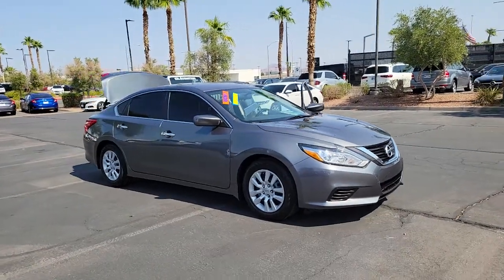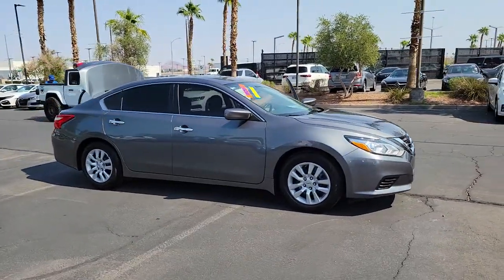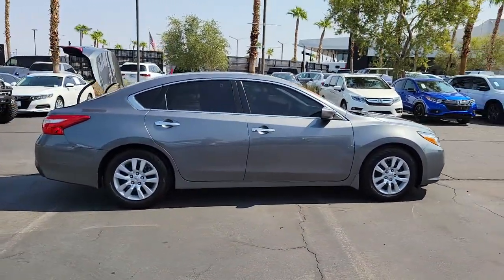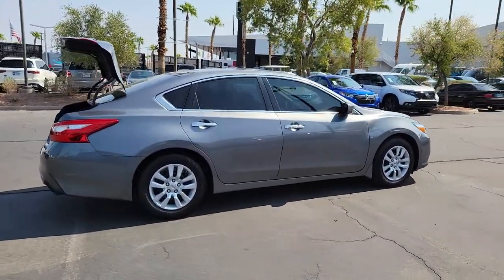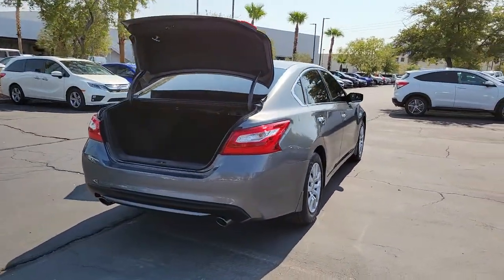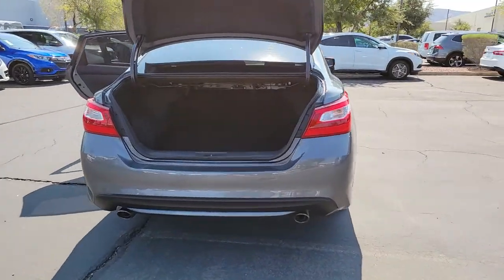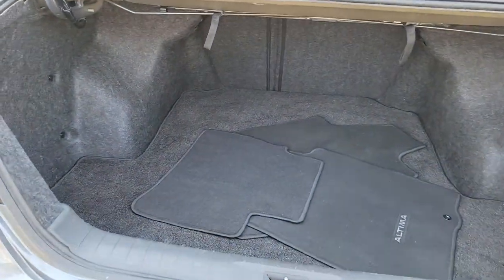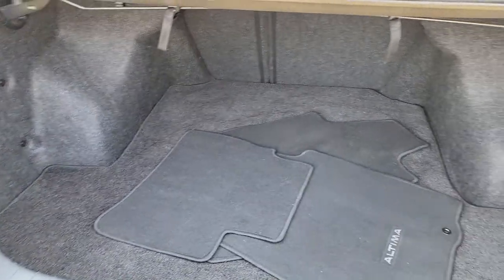2016 NISSAN ALTIMA Henderson, Las Vegas, Laughlin, St George, Flagstaff, NV P16555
GUN METALLIC [LISTING TYPE] 2016 NISSAN ALTIMA available in Henderson, Arizona at Findlay Honda Henderson. Servicing the Las Vegas, Laughlin, St George, Flagstaff, NV area.
2016 NISSAN ALTIMA 4DR SDN I4 2.5 S - Stock#: P16555 - VIN#: 1N4AL3AP9GC260503

CARFAX 1-Owner, Excellent Condition. 2.5 S trim. WAS $22,984. Bluetooth, CD Player, Keyless Start, [X01] POWER DRIVER SEAT PACKAGE, Back-Up Camera, iPod/MP3 Input, Serviced here, Non-Smoker vehicle. SEE MORE!br /br /KEY FEATURES INCLUDEbr /Back-Up Camera, iPod/MP3 Input, Bluetooth, CD Player, Keyless Start. MP3 Player, Remote Trunk Release, Keyless Entry, Steering Wheel Controls, Child Safety Locks. br /br /OPTION PACKAGESbr /POWER DRIVER SEAT PACKAGE 6-Way Power Driver's Seat. Nissan 2.5 S with Gun Metallic exterior and Charcoal interior features a 4 Cylinder Engine with 182 HP at 6000 RPM*. Serviced here, Non-Smoker vehicle br /br /EXPERTS ARE SAYINGbr /Edmunds.com's review says The CVT is more responsive when you press on the gas pedal compared to its competitors, and the simulated stepped gears reduce some of the engine drone that others suffer from.. br /br /PRICED TO MOVEbr /Reduced from $22,984. br /br /PURCHASE WITH CONFIDENCEbr /CARFAX 1-Owner br /br /Pricing analysis performed on 9/22/2021. Horsepower calculations based on trim engine configuration. Please confirm the accuracy of the included equipment by calling us prior to purchase. br /
Side Impact Beams,Dual Stage Driver And Passenger Seat-Mounted Side Airbags,Tire Specific Low Tire Pressure Warning,Dual Stage Driver And Passenger Front Airbags,Curtain 1st And 2nd Row Airbags,Airbag Occupancy Sensor,Rear Child Safety Locks,Outboard Front Lap And Shoulder Safety Belts -inc: Rear Center 3 Point, Height Adjusters and Pretensioners,Back-Up Camera,Front Bucket Seats,Driver Seat,Passenger Seat,60-40 Folding Bench Front Facing Fold Forward Seatback Rear Seat,Manual Tilt/Telescoping Steering Column,NissanConnect Selective Service Internet Access,Front Cupholder,Rear Cupholder,Valet Function,Remote Releases -Inc: Power Cargo Access and Mechanical Fuel,Cruise Control w/Steering Wheel Controls,Manual Air Conditioning,HVAC -inc: Underseat Ducts,Illuminated Locking Glove Box,Driver Foot Rest,Interior Trim -inc: Metal-Look Instrument Panel Insert, Metal-Look Door Panel Insert and Chrome/Metal-Look Interior Accents,Full Cloth Headliner,Leatherette Door Trim Insert,Urethane Gear Shifter Material,Day-Night Rearview Mirror,Driver And Passenger Visor Vanity Mirrors w/Driver And Passenger Illumination,Full Floor Console w/Covered Storage, Mini Overhead Console w/Storage and 2 12V DC Power Outlets,Front And Rear Map Lights,Fade-To-Off Interior Lighting,Full Carpet Floor Covering,Carpet Floor Trim and Carpet Trunk Lid/Rear Cargo Door Trim,Cargo Area Concealed Storage,Cargo Space Lights,Driver / Passenger And Rear Door Bins and Audio Media Storage,Delayed Accessory Power,Systems Monitor,Outside Temp Gauge,Analog Appearance,Seats w/Cloth Back Material,Manual Adjustable Front Head Restraints and Fixed Rear Head Restraints,Front Center Armrest w/Storage and Rear Center Armrest,2 Seatback Storage Pockets,Perimeter Alarm,Engine Immobilizer,2 12V DC Power Outlets,Air FiltrationWindow Grid Diversity Antenna,Bluetooth Wireless Phone Connectivity,2 LCD Monitors In The Front,Tires: P215/60TR16 AS,Steel Spare Wheel,Compact Spare Tire Mounted Inside Under Cargo,Clearcoat Paint,Body